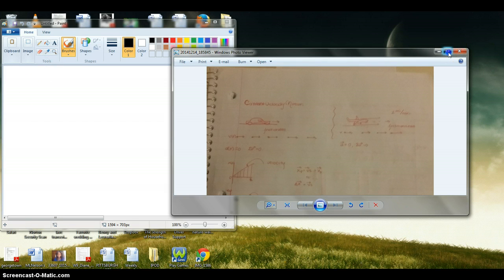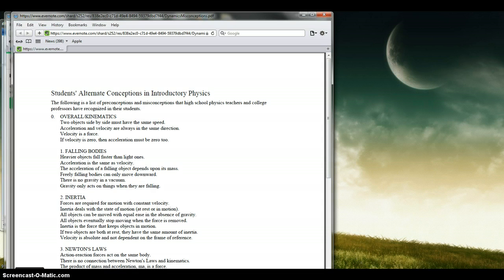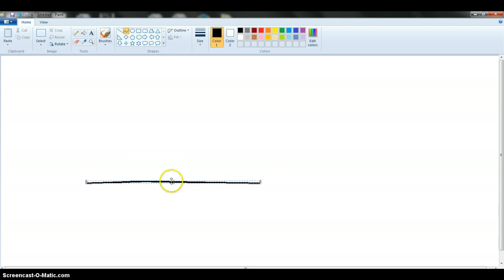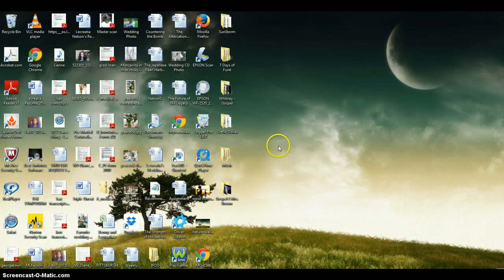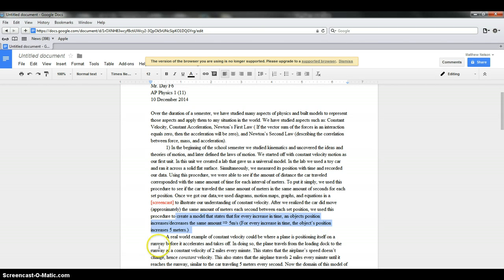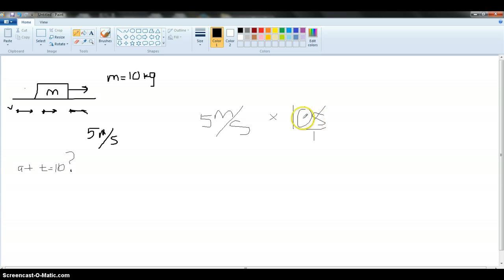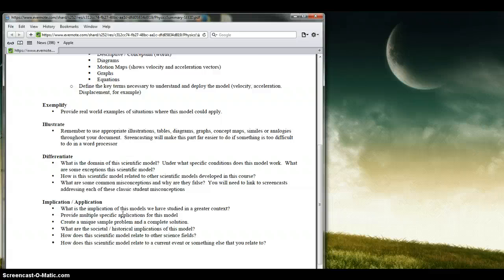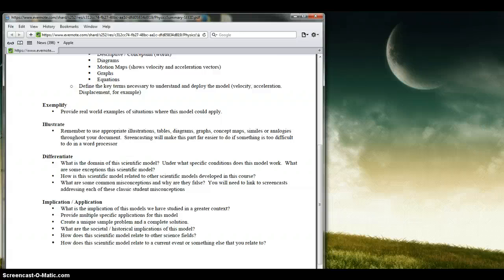This is for a class